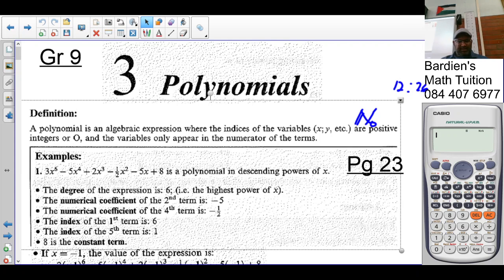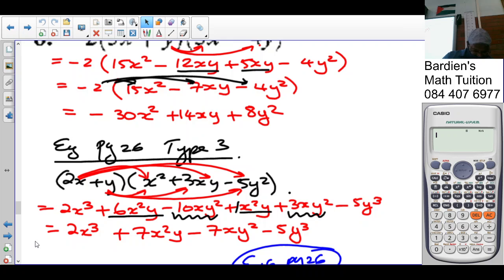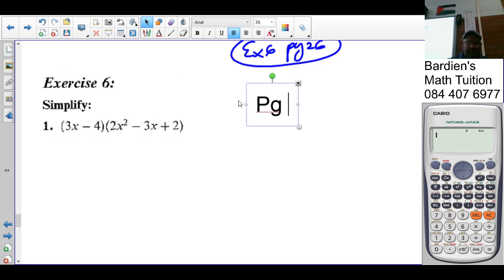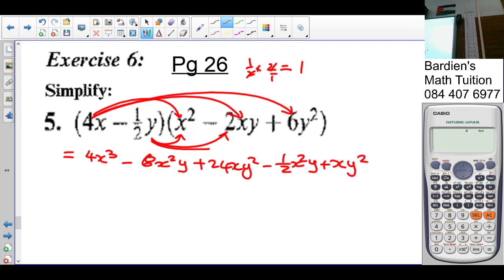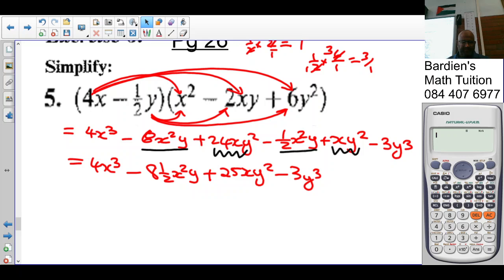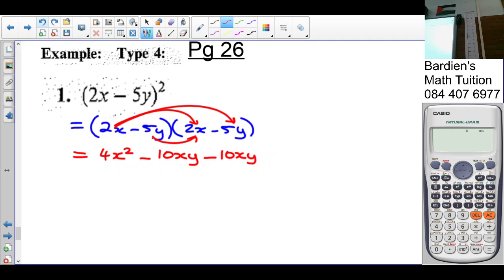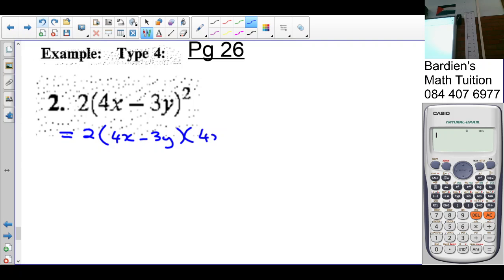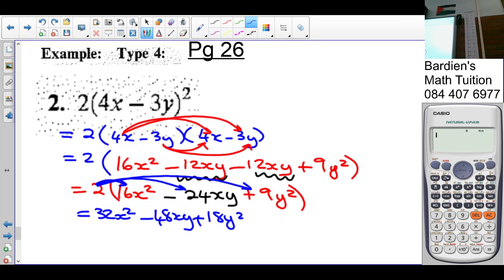Gr 9 Polynomials L5 Ex 7 (Multiplication Type 4)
Polynomials Products multiplication type 4